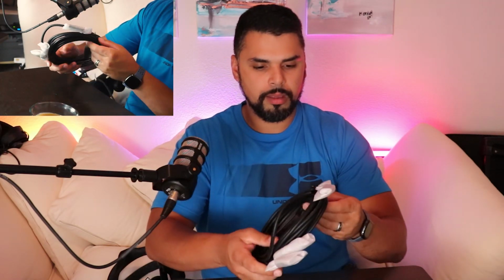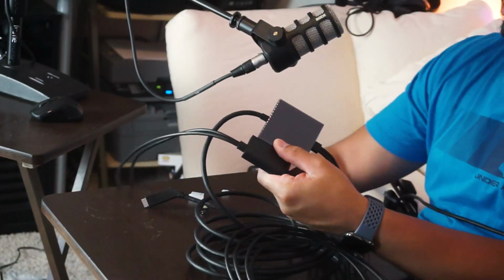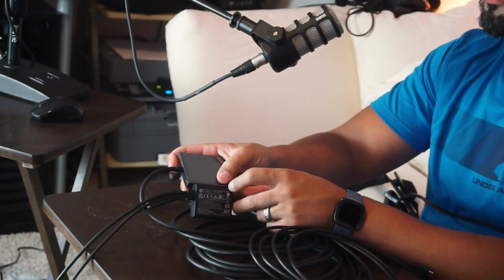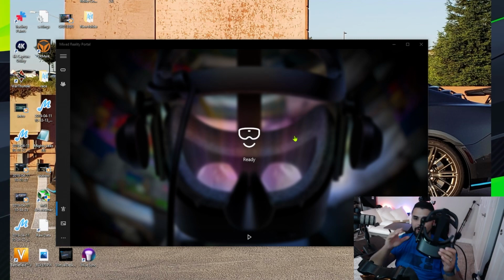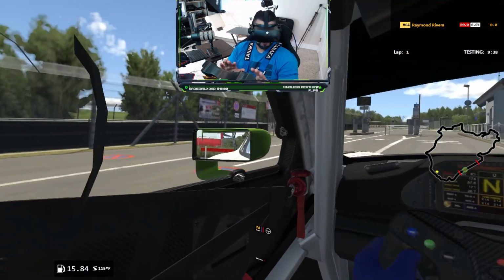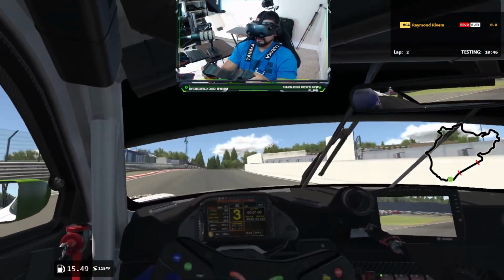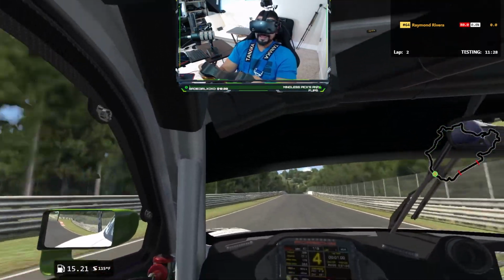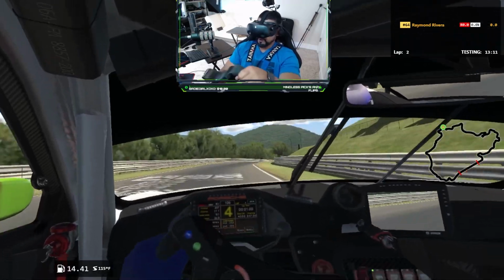HP REVERB G2 UPDATED NEW CABLE TO FIX IT ALL?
WELCOME! In this video we take our first look at the new cable from HP that supposedly will fix all of our connectivity issues with the Reverb. For a little background the Reverb G2 does not play nice with AMD systems, and unfortunately many occasions i was never able to get it working... Will this work?Feel free to hang out, ask questions and discuss all things car, tech, and channel related!
visit us on Instagram @ Crashhawkra
Visit us on Twitch @CrashHawkGaming

You can check out the products featured in the video here! And you would be helping the channel out too!!

Samsung chg90 49 inch 32:9 monitor:

Fanatec ClubSport Shifter SQ v1.5 Stand-alone

Fanatec ClubSport Racing Wheel BMW

Fanatec ClubSport Handbrake v1.5 Stand-alone

Never tried it myself but seems like possibly an interesting alternative and a bit cheaper hmm

VIOTEK SUW49C 49-Inch Super Ultrawide

My Computer:
Asus prime X570 pro Mobo,  Ryzen5900x, ZOTAC 3090 ; 850 watt PSU;Samsung 500Gb SSD; Patriot 250gb SSD; WD 3 TB HD; 4 120 mm CASE FANS; 2 120 mm CASE FANS; PCI Express USB hub; PCI Express dual band wifi adapter; Sound blaster mono usb sound card (simvibe)
RIG specs:
Prosimu 3 DOF motion cockpit
Simxperience Accuforce v2 Fanatec BMW wheel, Fanatec v3 pedals, v1.5 shifter, and hand brake, HTC Vive, Logitech g35 headset

 TIME STAMPS:
00:00 INTRO
00:17 BACKGROUND
03:17 UPDATE
04:36 UNBOXING
08:36 TEST
09:45 IRACING TEST